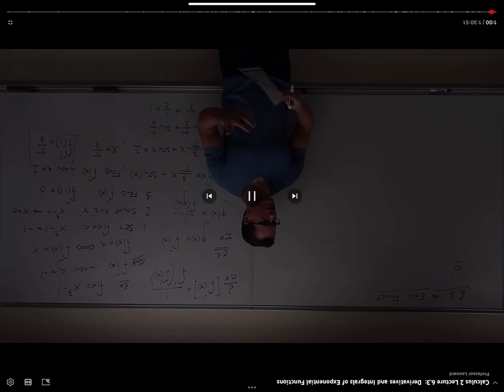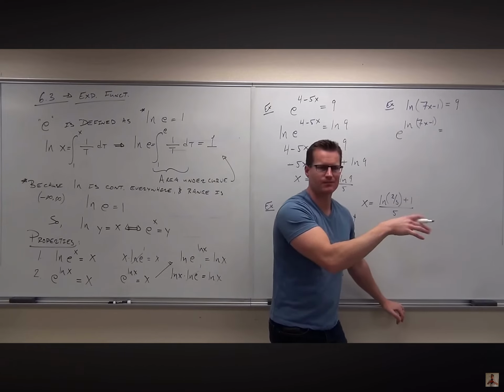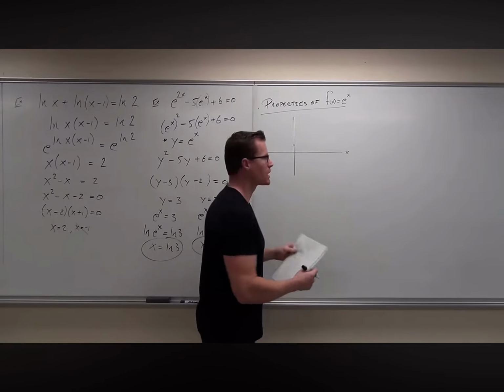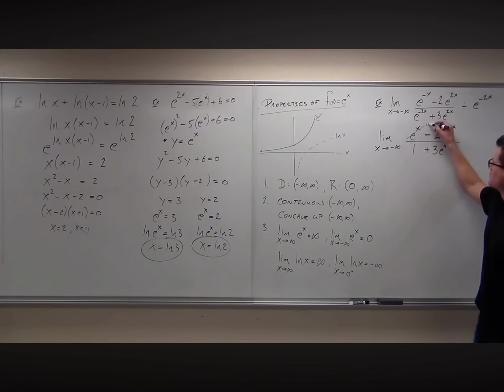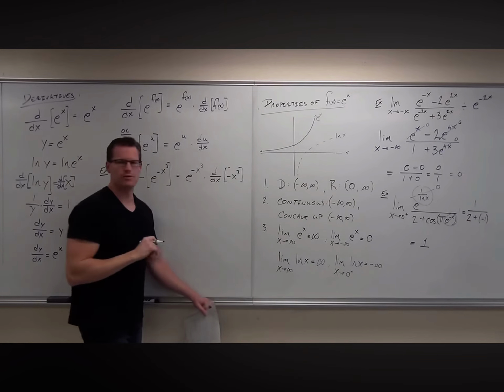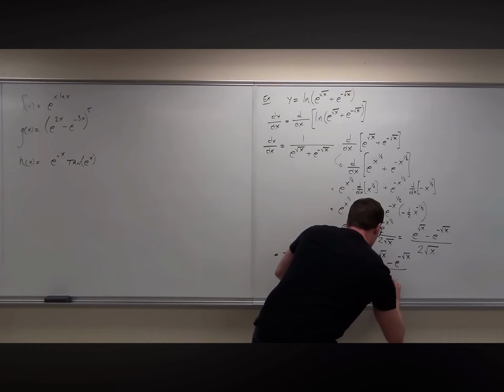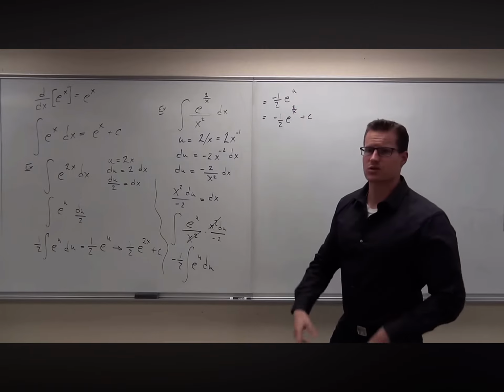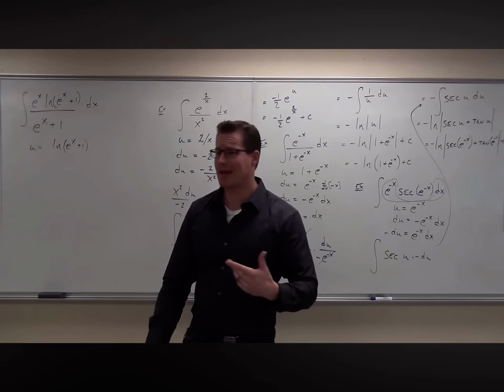June 22, 2024